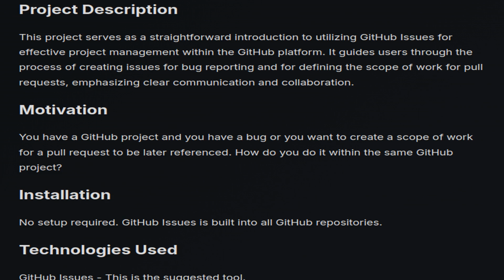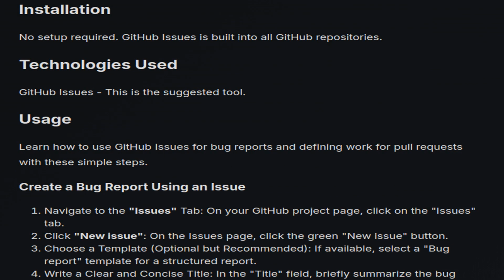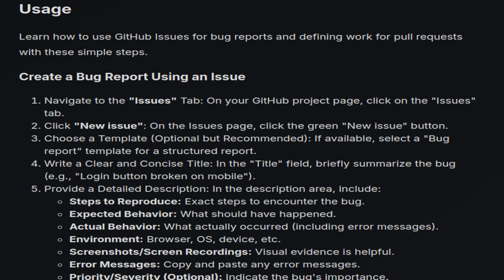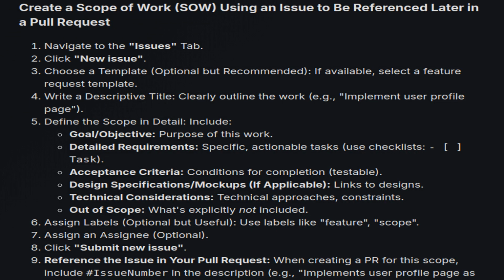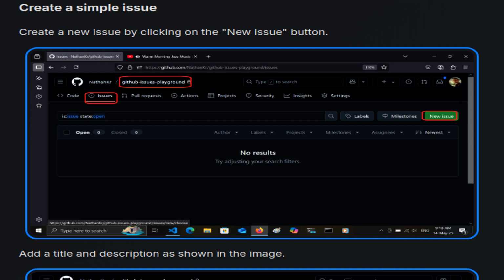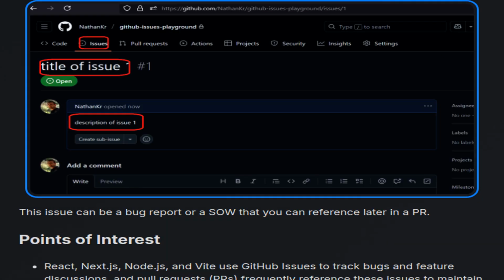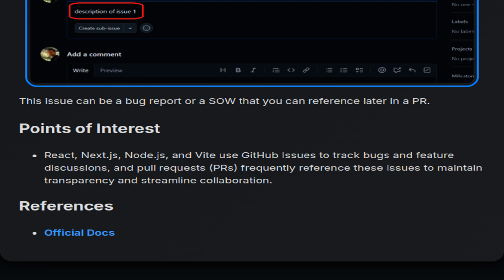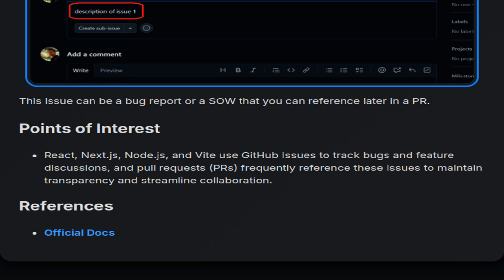Introduction to Github Issues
Explore how to effortlessly manage your projects by leveraging GitHub Issues for bug reporting and scope tracking in pull requests. This video guides developers, designers, and project managers through step-by-step instructions for clear communication and efficient collaboration.

Chapters:
00:00 Project Description
00:13 Motivation
00:23 Installation
00:33 Technologies Used
00:40 Usage
01:30 Demo
02:16 Points of Interest
02:28 References